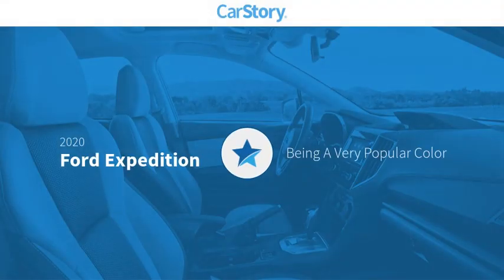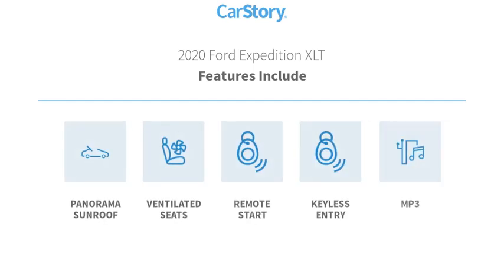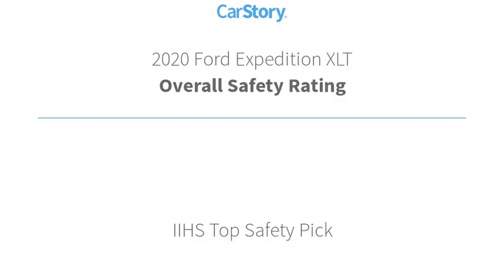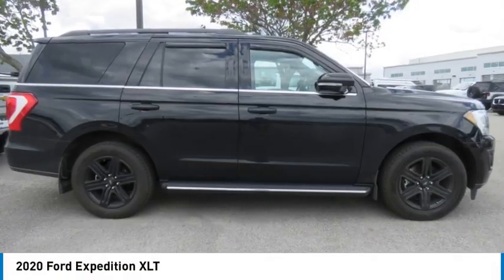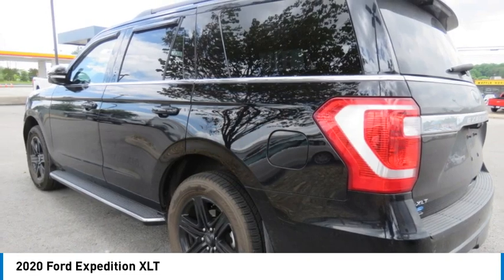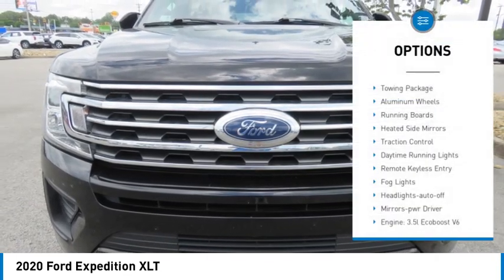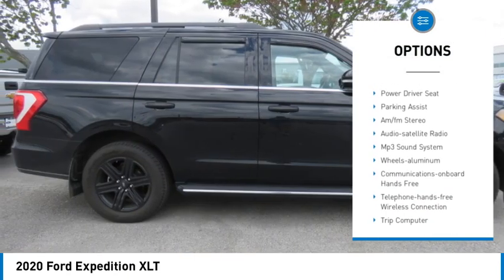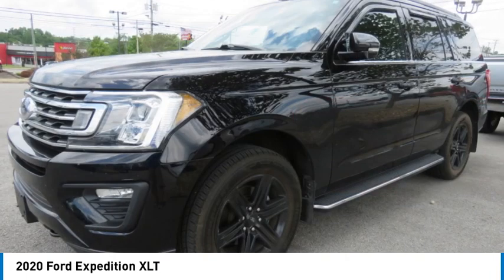2020 Ford Expedition TA36181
2020 Ford Expedition XLT